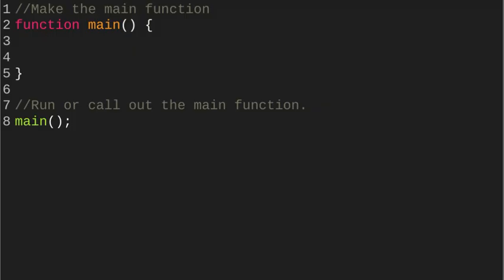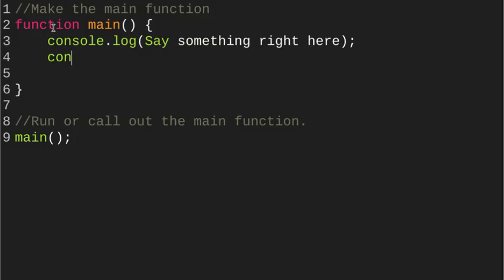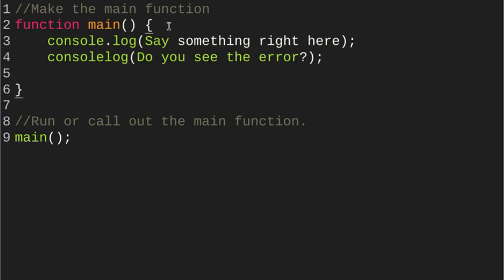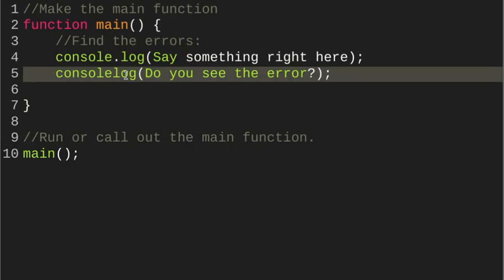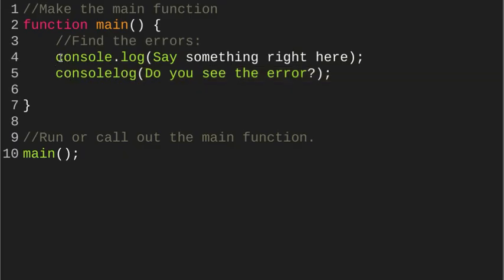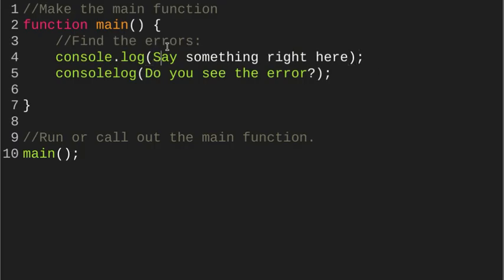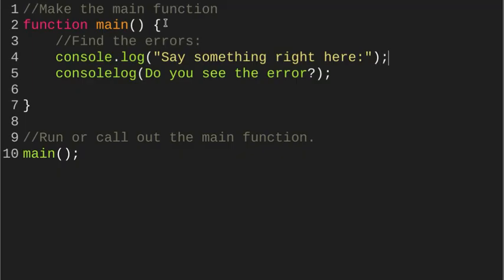Printing Error (Game Development/Design Unit 2 Lesson 2.4 - Coding and JavaScript)